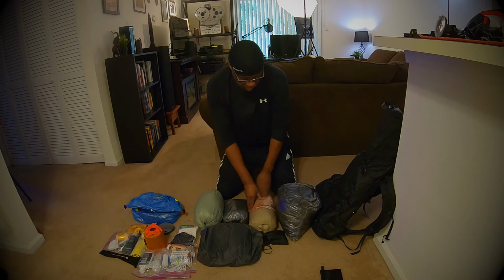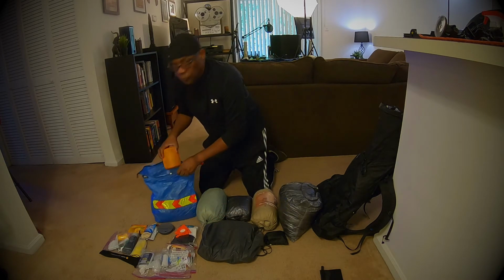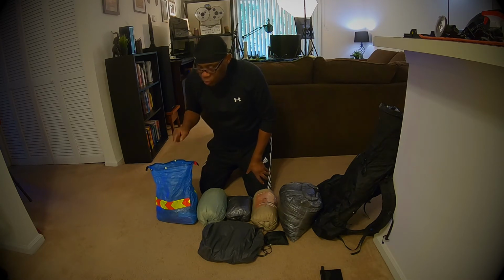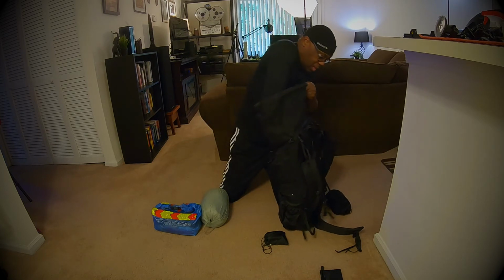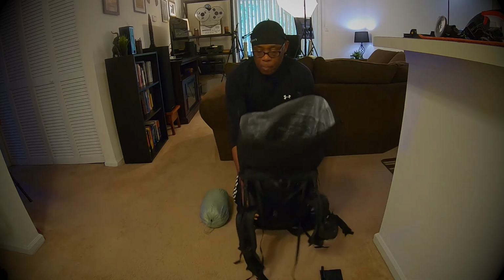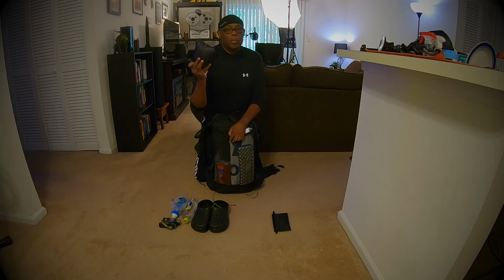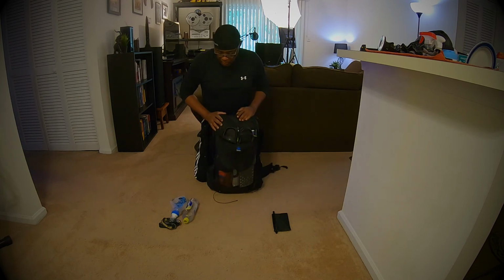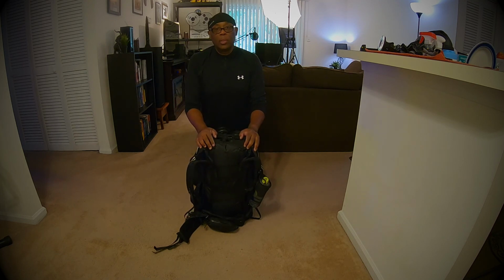How I Pack My Backpack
Here is a look at how I pack my backpack.

😴  SLEEP SYSTEM
Enigma 850 10 Degree Quilt

Klymit Static VLUX SL Insulated Sleeping Pad

Klymit Rechargeable Electric Pad Pump

Sea-To-Summit Thermolite Reactor Sleeping Bag Liner

Klymit X Pillow

🏕  BACKPACK AND TENT

Dan Durston XMID 2P Tent

MSR Groundhog 7.5-inch Tent Stakes (6-Pack)

Tyvek Tent Ground Cloth (4.5ft x 8ft)

🧑🏽‍🍳  COOK SYSTEM

TOAKS Titanium 750ml Pot

Pocket Rocket MSR2 Camping Stove

Titanium Long Handle Spoon (Polished Bowl)

ISO Butane Fuel

Bounabay Foldable Outdoor Stove Stand

HUNU Collapsible Cup

💧  WATER/FILTRATION

Katadyne BeFree 1 Liter

HDPE 10-Oz Wide Mouth Nalgene Bottle

Nalgene 96-ounce Wide Mouth Canteen Bottle (Could be used as a pee bottle for the ladies)

⛑. HYGIENE/FIRST AID/SUN PROTECTION

Deuce Ultralight Potty Trowel

Sawyer Picardin Insect Repellent

Hand Sanitizer

🌧. RAIN GEAR

🧢. CAPS/HATS

LANGZHEN Baseball Cap

M-TAC Fleece Winter Cap

Baleaf Cooling Skull Cap

Nicewin Half-Finger Cycling Gloves

Nicewin Full-Finger Cycling Gloves

👖  CLOTHING

Base-layer Top - Merino 250

Base Layer Bottom - Merino 250

Men's Base Layer Compression Underwear Set (Quick-Dry)

Baleaf Men's Running Pullover Hoodie

Baleaf Lightweight UPF 50+ Quick-Dry Hiking Shirt

Injinji 2.0 Toesocks (Helps with blistering)

Lightweight Neck Gaiters/Bandana Masks

Cycord Bike Hiking Shorts

Fjallraven Keb Hiking Pants

HIKING BOOTS/SHOES
Altra Lone Peak

CROCS Classics Camp Shoes

Koxly Water-Proof Insulated Winter Gloves

📲  ELECTRONICS

Hohem iSteady X 3-Axis Gimbal Stabilizer For Smartphone

Hohem iSteady X 3-Axis Gimbal Stabilizer For GoPro

Garmen InReach Mini Satellite Communicator

Nitecore NU25 360 Lumen Headlamp

GoerTek 25000mAh Solar Power Bank

😉  MISCELLANEOUS

DRY/STUFF/COMPRESSION/BEAR BAGS
5L Dry Bag For Clothes

Yodo Fit-Over Polarized Sunglasses (I need these to wear over my eyeglasses)

Bug/Mosquito Net (Wears Over Cap/Hat)

ANMEILU Thermal Emergency Blanket

REDCAMP Foam Hiking Sit Pad

Hothands Handwarmers (For Winter Hiking/Camping)

Orienteering Hiking/Backpacking Compass

TrailBuddy Trekking Poles

Garmin Instinct GPS Watch

H3D O'Tom Tick Removal Twister Tool

Wirezoll Crampons Ice Traction Cleats (For Winter Hiking)

Explained with adjectives: Adventurous, balanced, compassionate, faithful, growth-oriented, goal-oriented, honest, respectful, spiritual, free-thinking, fearless